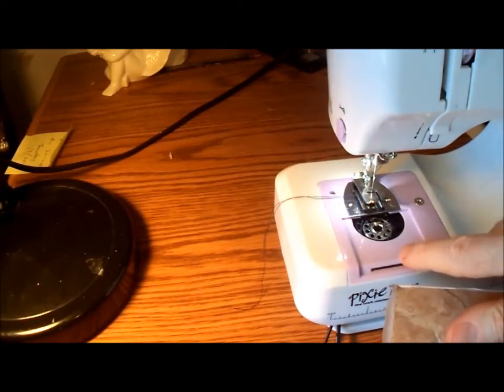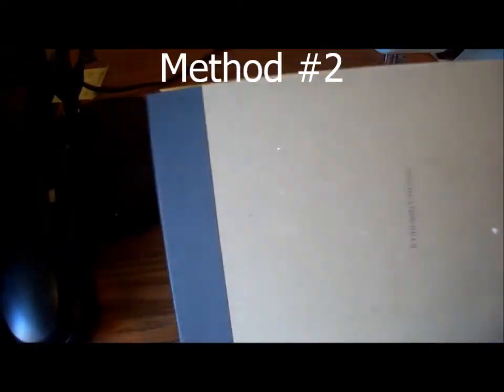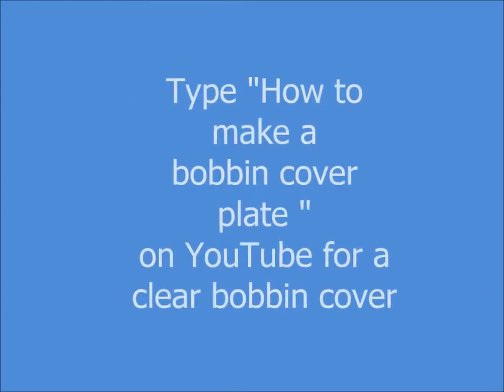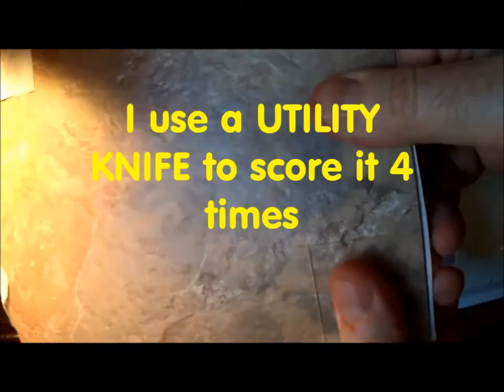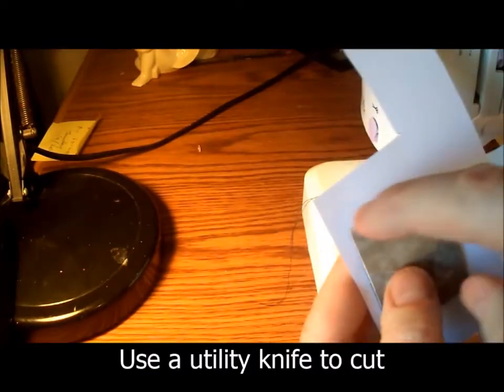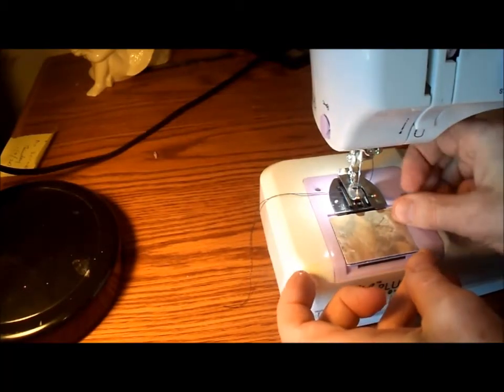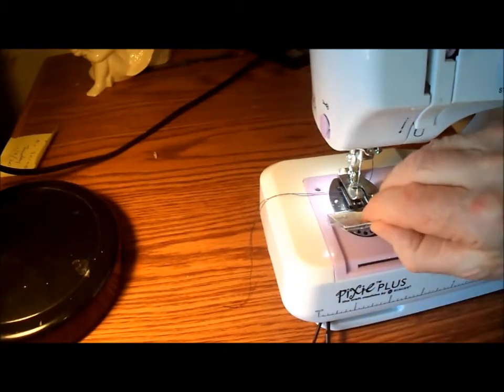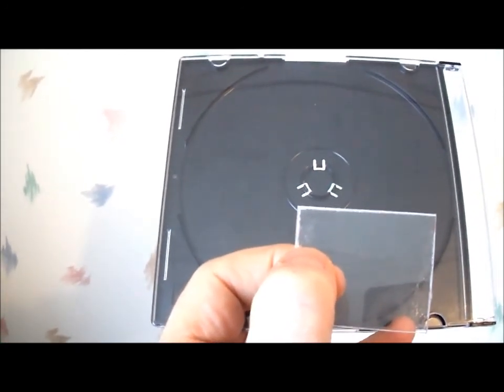3 Homemade Bobbin Cover Plates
You can easily make a new bobbin plate cover for your sewing machine. there are a variety of materials that you can use to make a new plate . you might even be able to buy a new plate if you just type these words into Google . so if you have a lost bobbin cover plate or a missing bobbin cover plate learn how to make a new bobbin cover plate on this video.